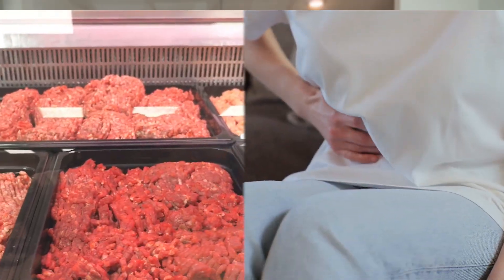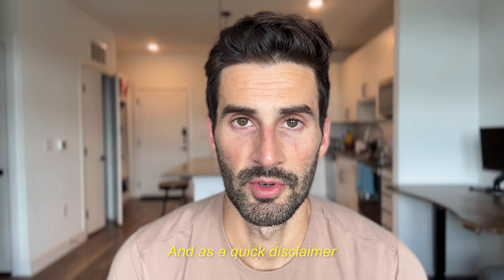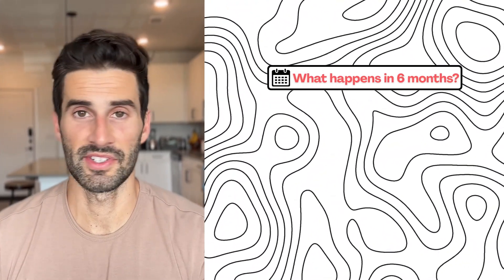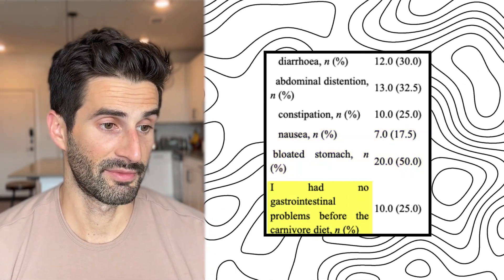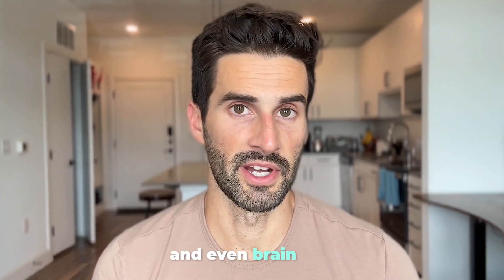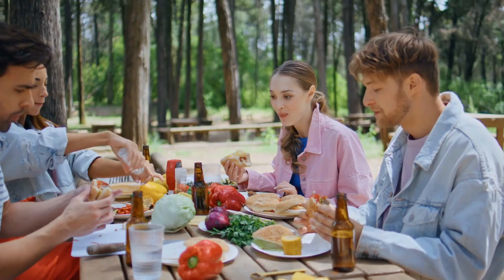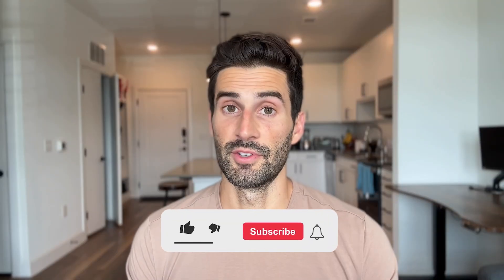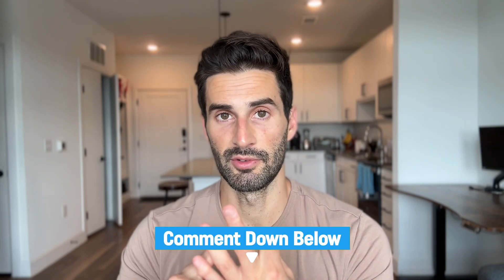Does the Carnivore Diet Improve SIBO Symptoms?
Can the Carnivore Diet Cure SIBO? New Research Revealed

To what extent does the carnivore diet improve SIBO symptoms? In this video, I dive into what a recent study uncovered—and how this particular way of eating might offer relief from bloating, fatigue, and brain fog.